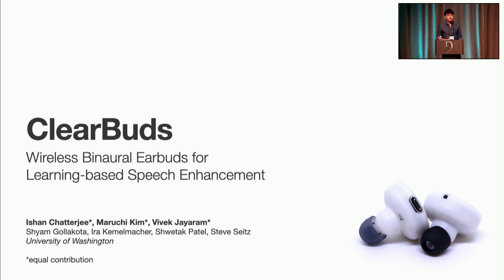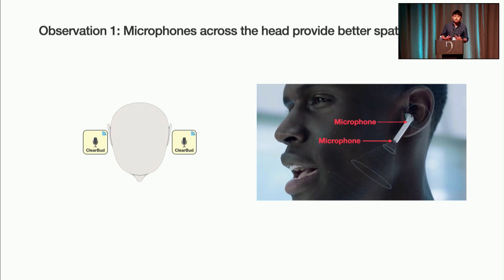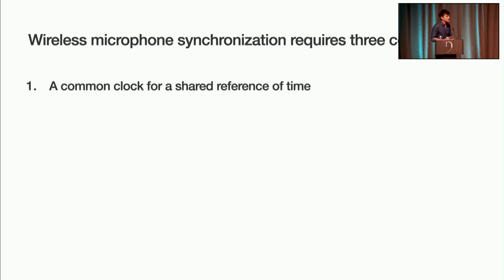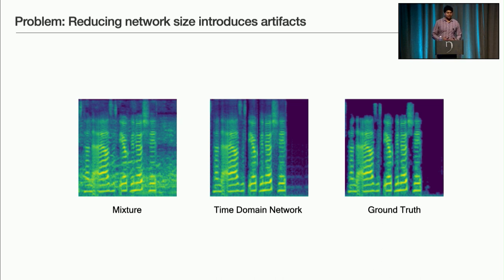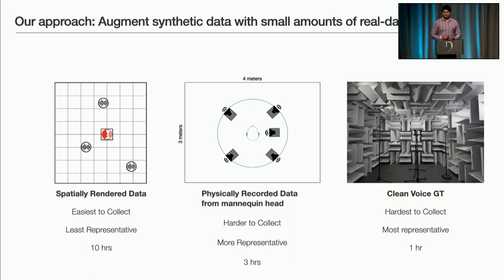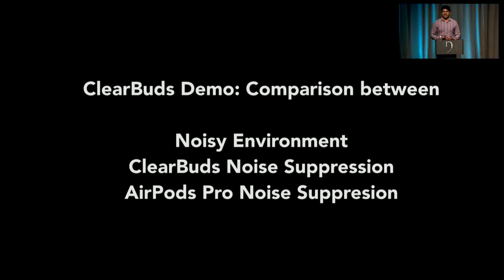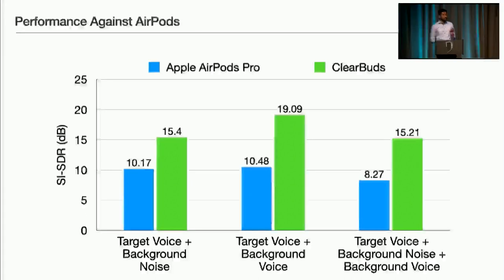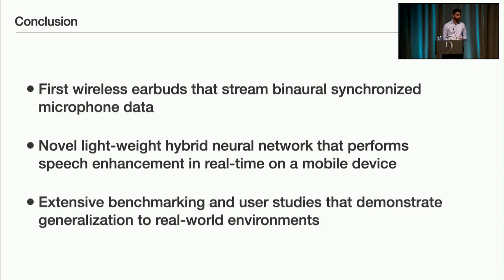MobiSys 2022 - ClearBuds: Wireless Binaural Earbuds for Learning-based Speech Enhancement